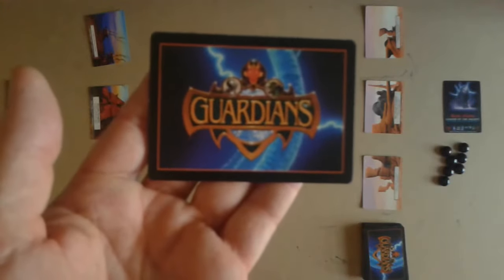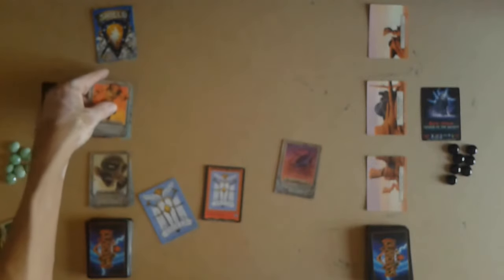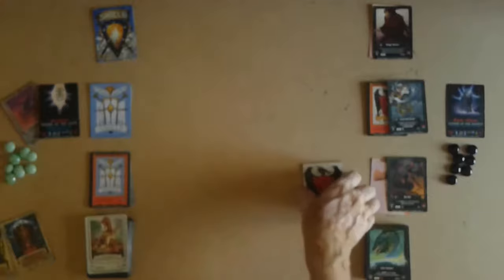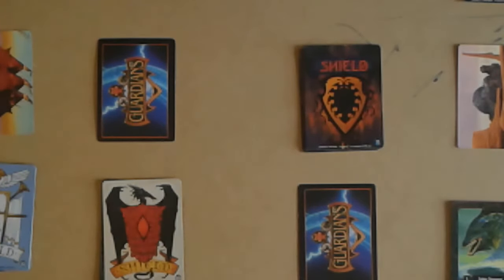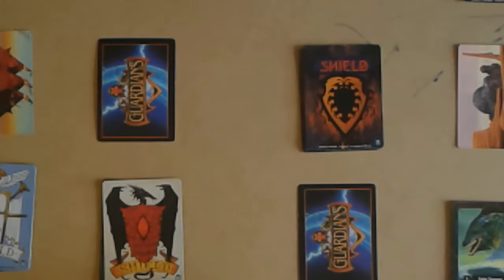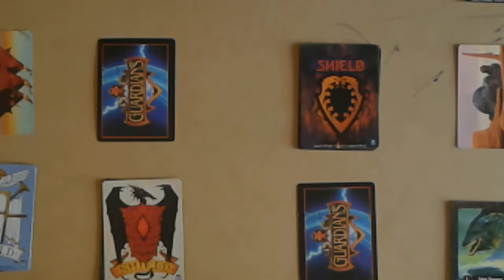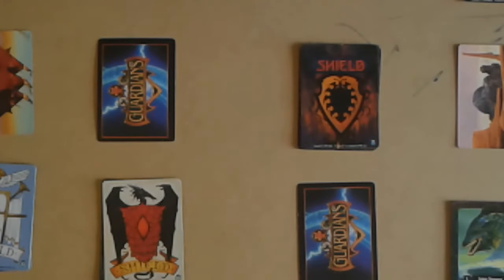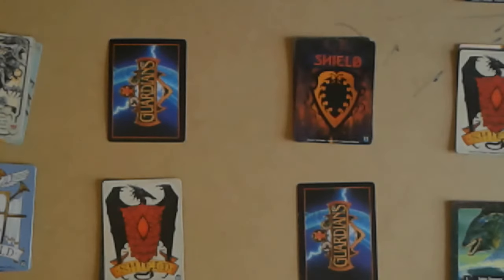Guardians CCG by Parkinson and Peterschmidt. 1995 1/2